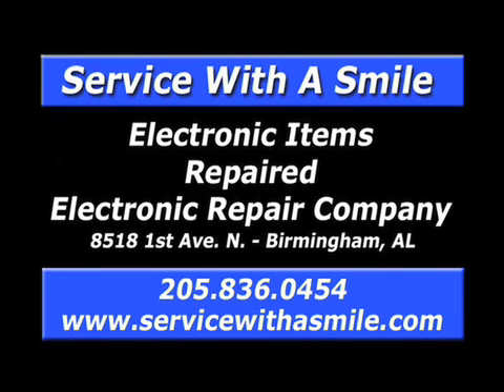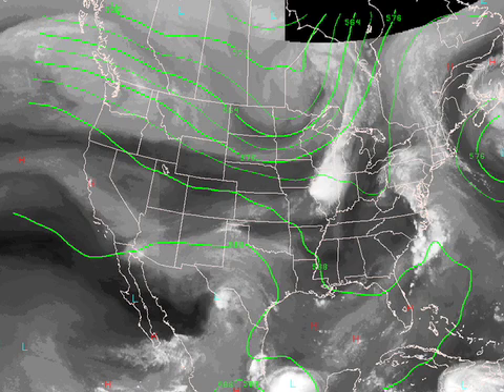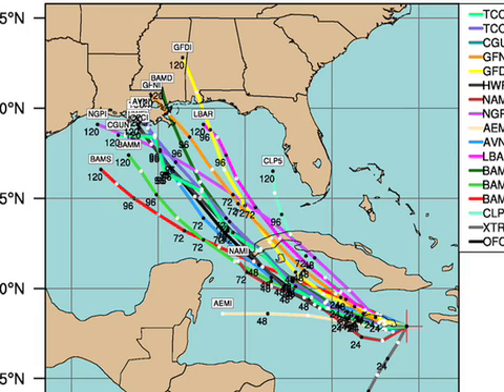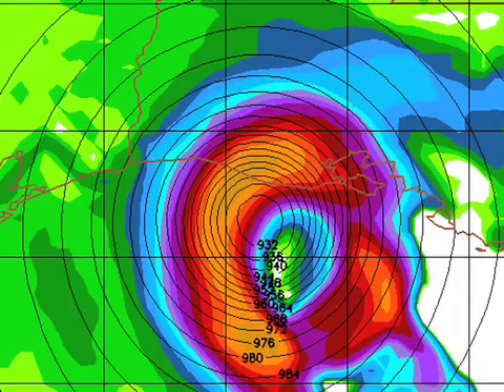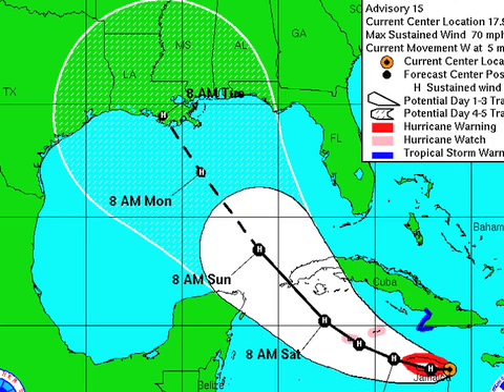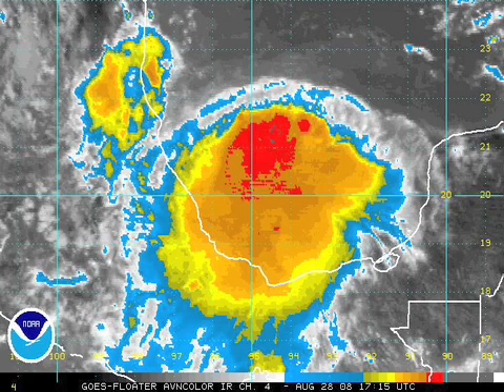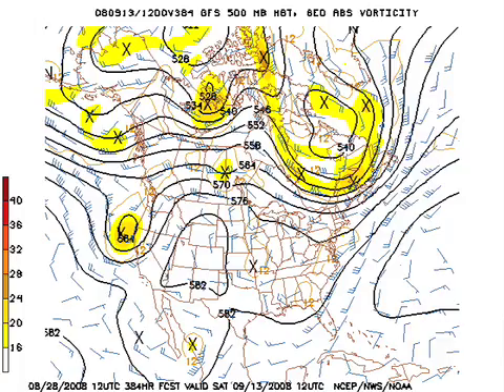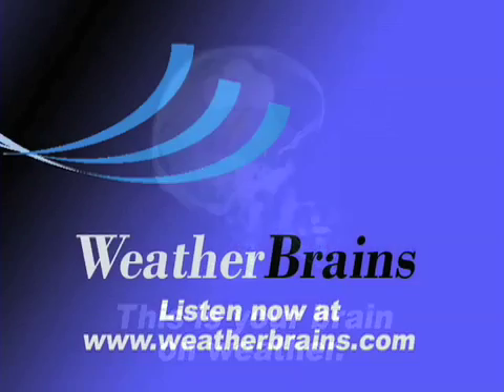August 28 Weather Xtreme Video - Afternoon Edition